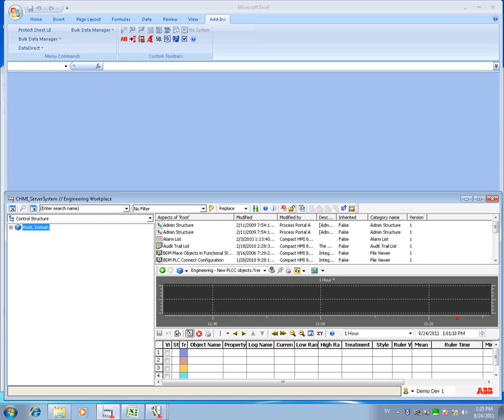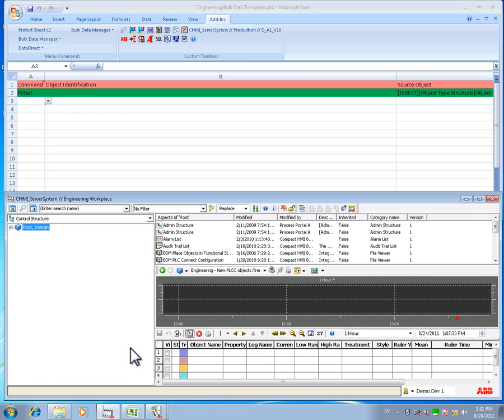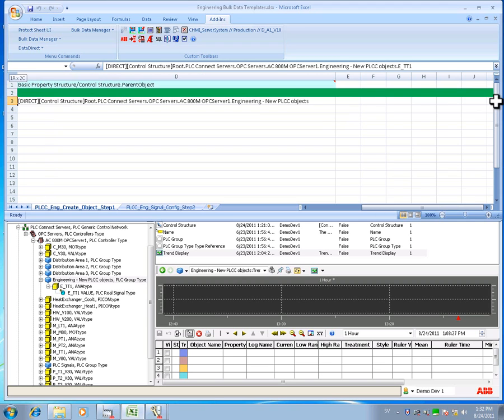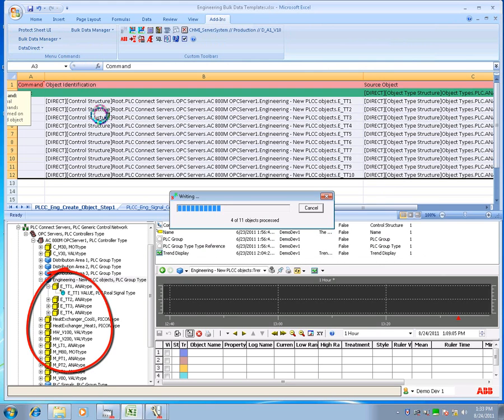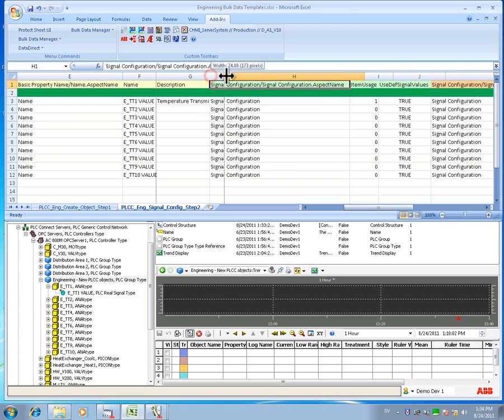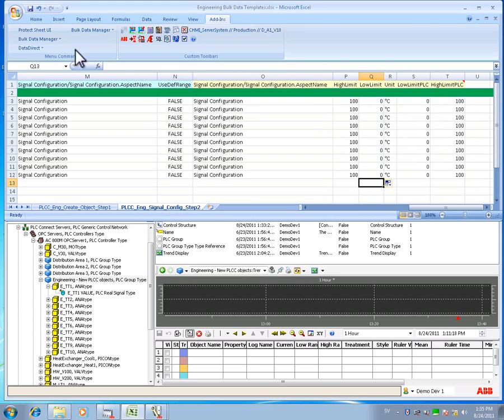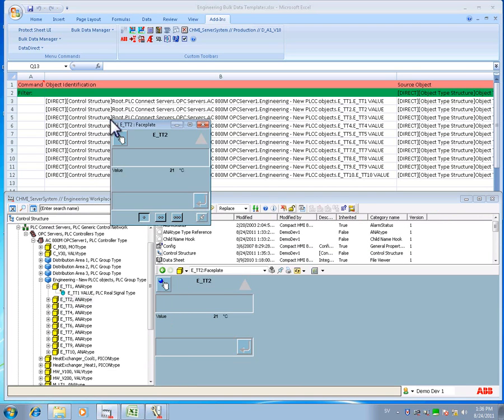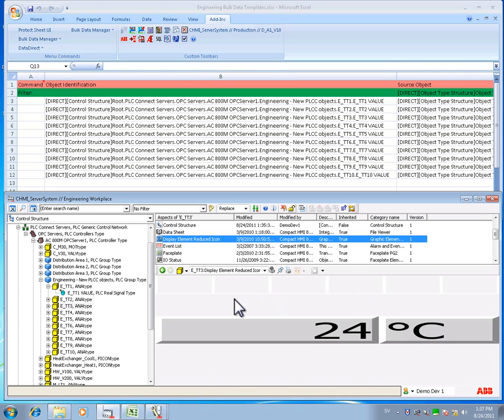Compact HMI Engineering Bulk Data Tools